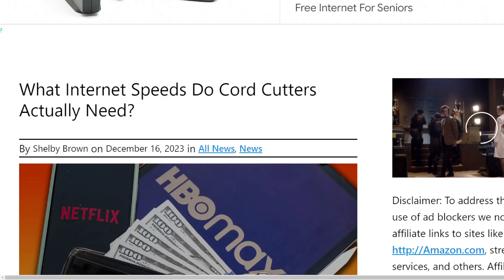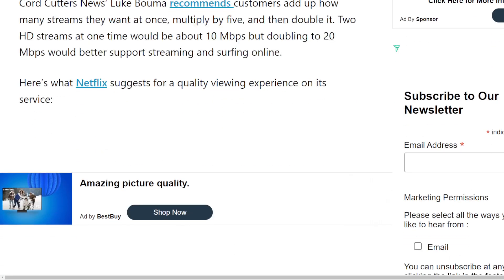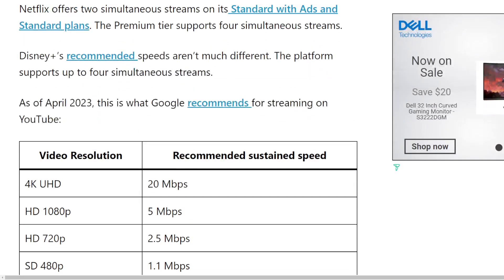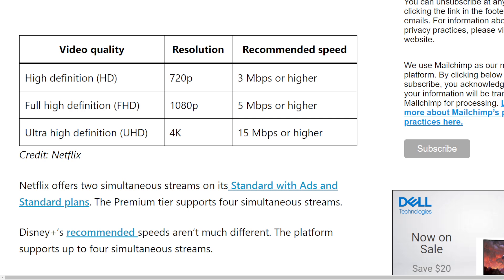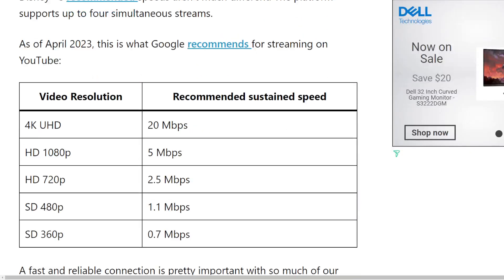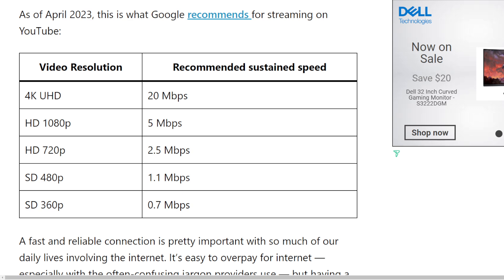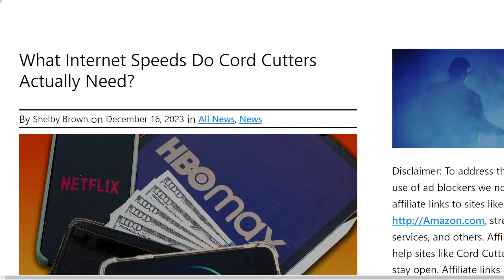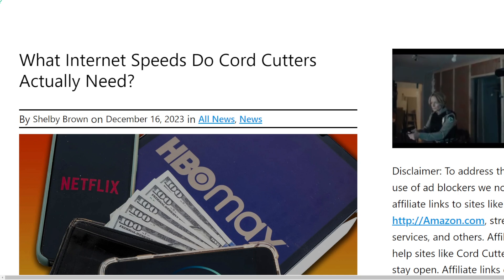What Internet Speeds Do You Actually Need?